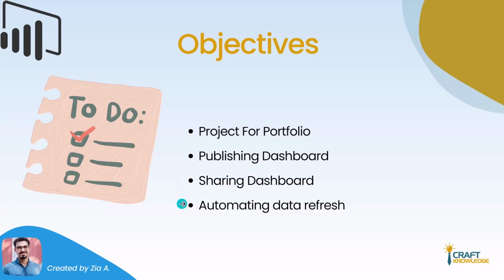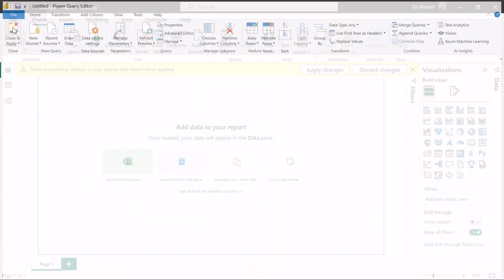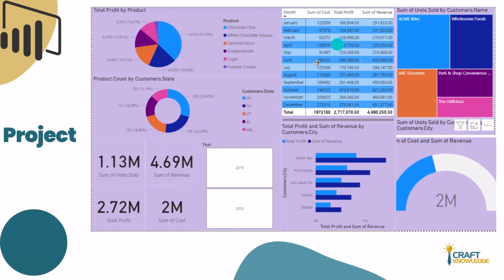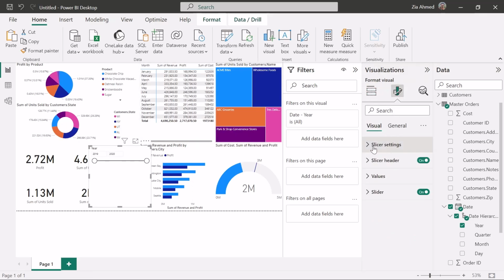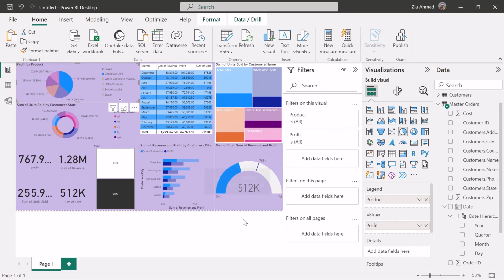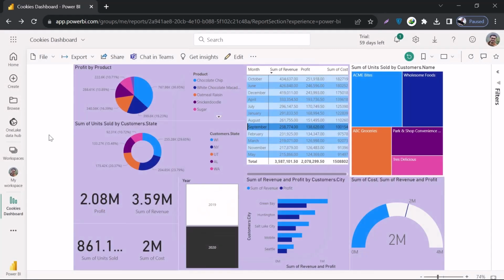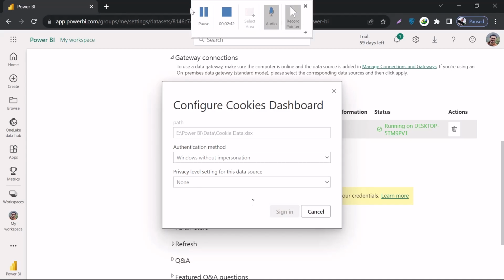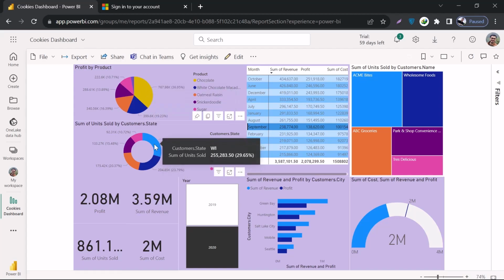Module 7: Power BI Service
🔥 Welcome to our comprehensive guide to Power BI Service! In this video, we're delving into the world of Power BI's cloud-based platform, a hub for data analysis and visualization that empowers smarter decisions.

🔍 Topics Covered:
00:00 Introduction to Power BI Service 🚀
02:21 Project Management  📂🔍🚀
20:05 Publish and Share 📊📤👥
26:20 Automating Data Refresh 1 🤖🔄
30:20 Automating Data Refresh 2 🤖🔄